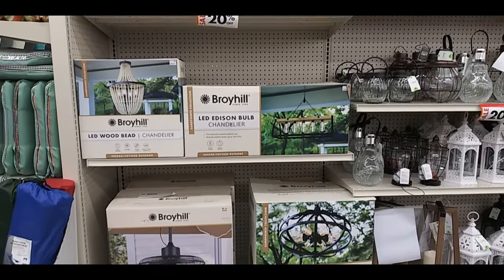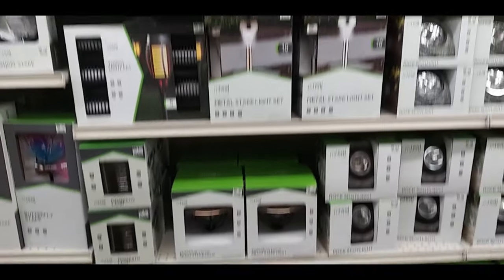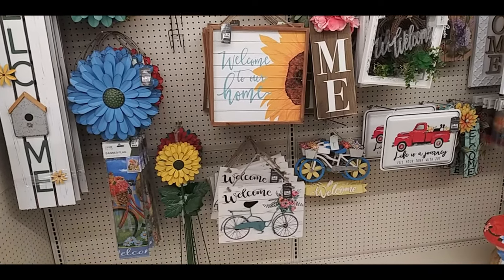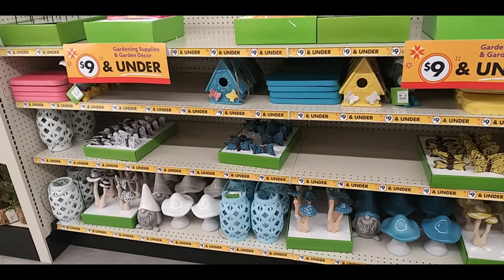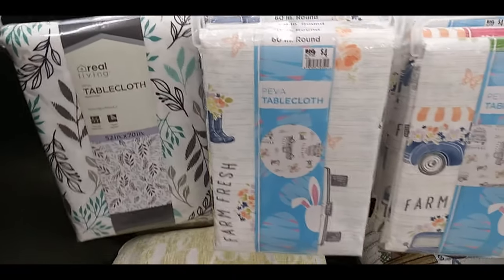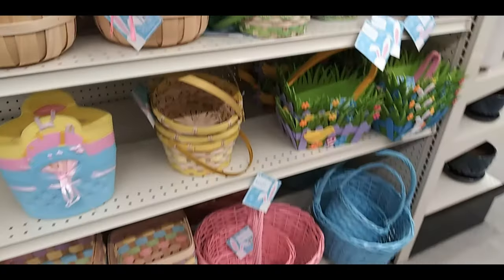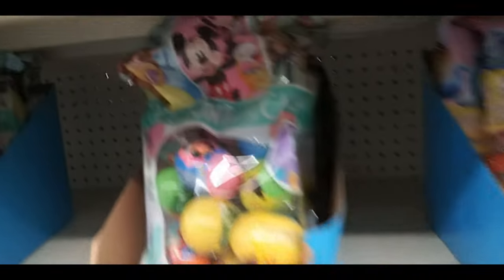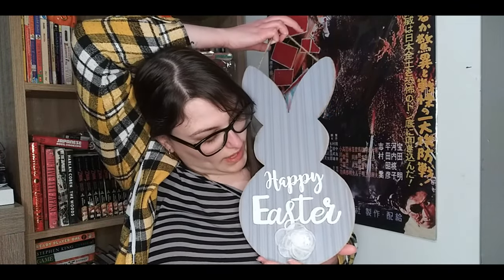Big Lots Springtime 2022 - Shop With Me!!!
Follow Sonja through Big Lots as she takes a look at some of the springtime goods for 2022, including stuff for spring holidays and home and garden!